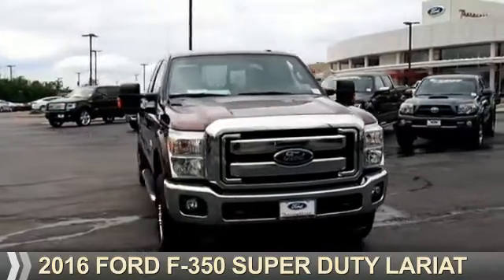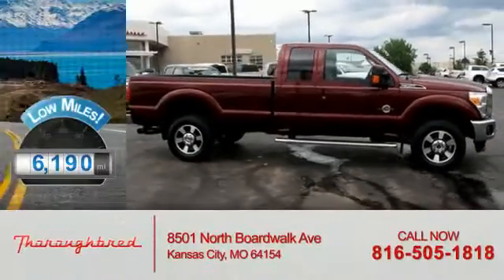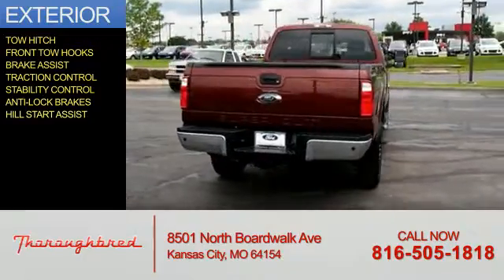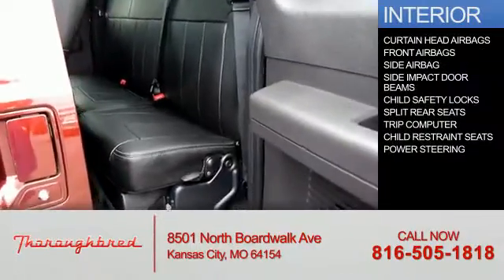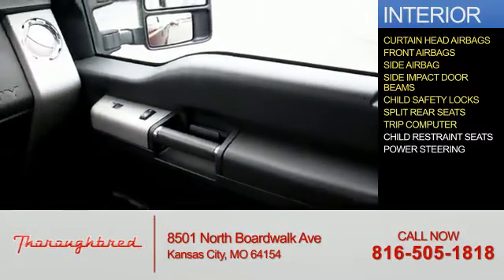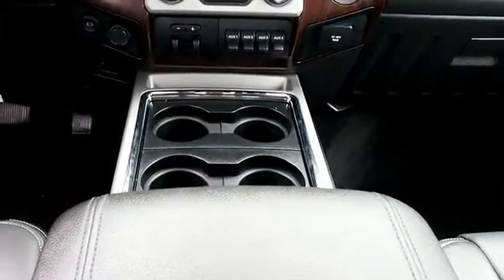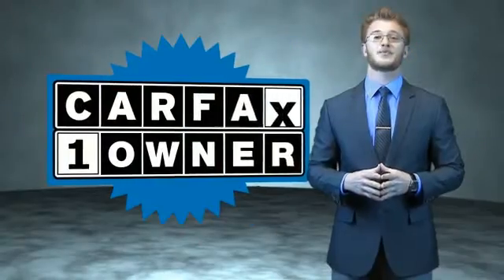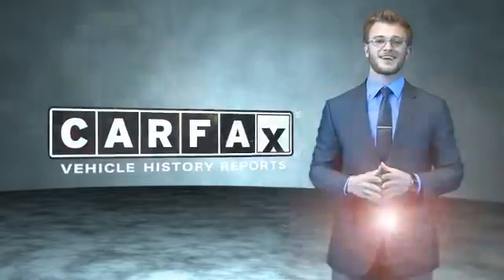2016 Ford F-350 Super Duty 63683A - Kansas City MO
Year: 2016
Make: Ford
Model: F-350 Super Duty
Trim: Lariat
Engine: 6.7 liter 8 Cylindercylinder 4WD
Transmission: 6-Speed Automatic
Color: Bronze Fire
Mileage: 6190
Address:
8501 North Boardwalk Ave
Kansas City, MO 64154
VIN:1FT8X3BT0GEB14195